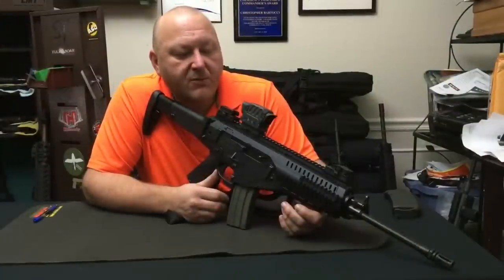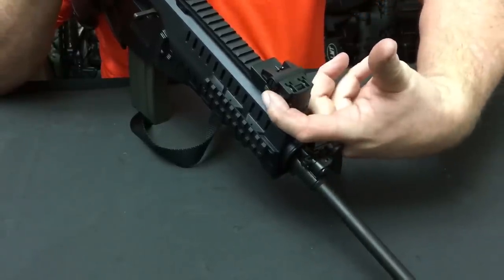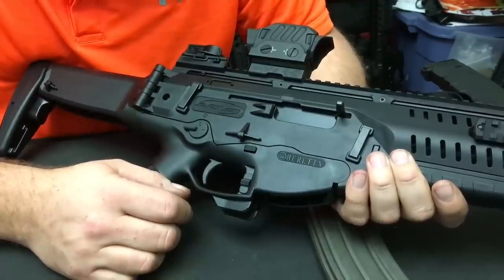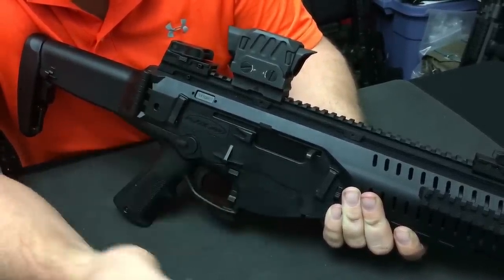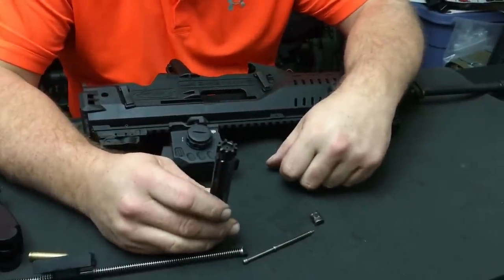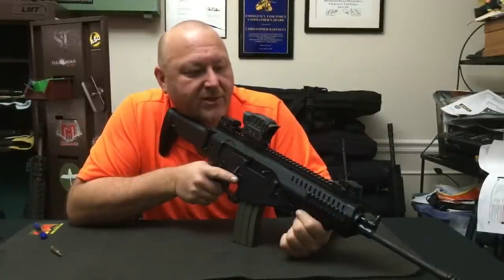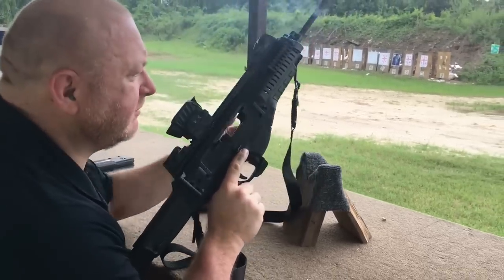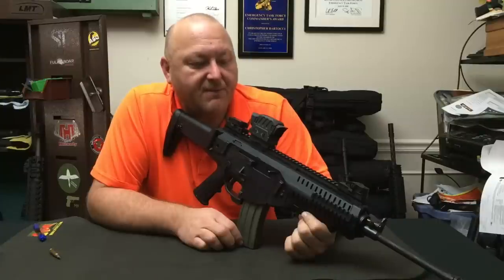Beretta Italian Assault Rifle ARX-100